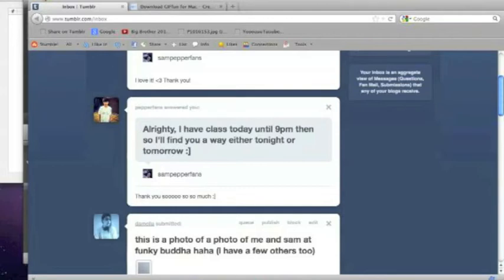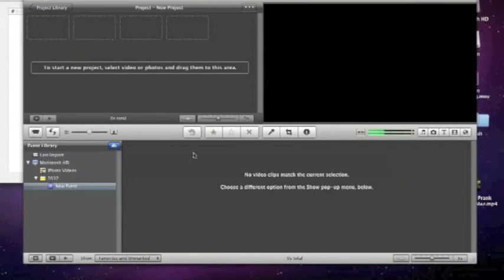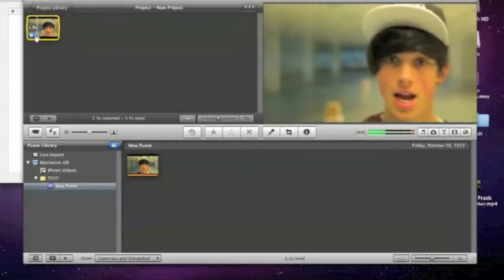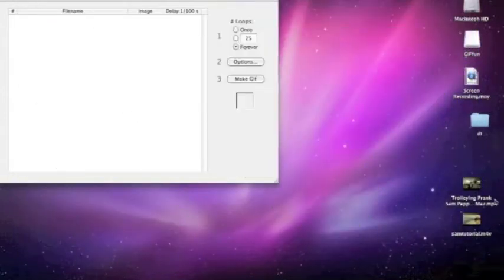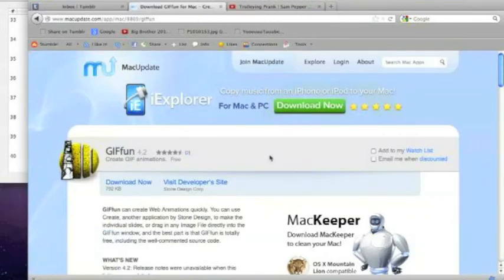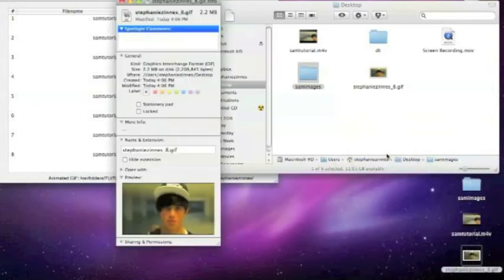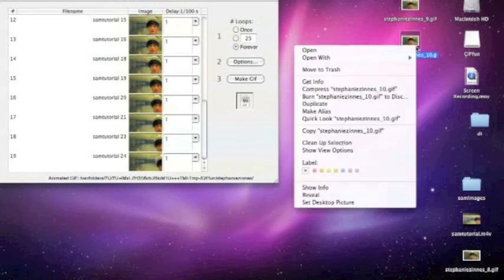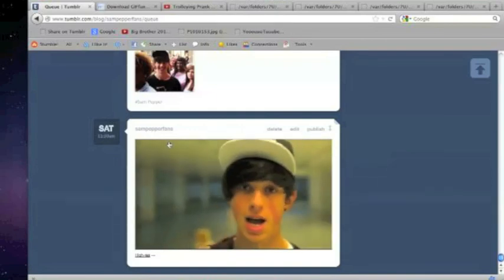New Project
Created for those who ask me on my blog. This is the way I personally create them but there are many other ways. Ask me if you have a question or need more help!